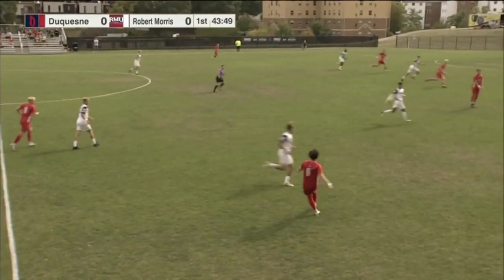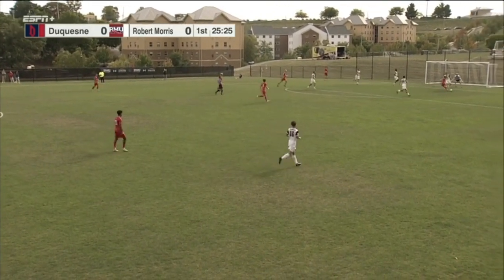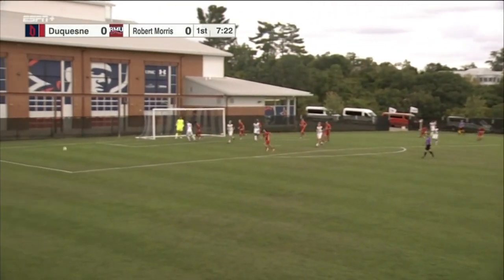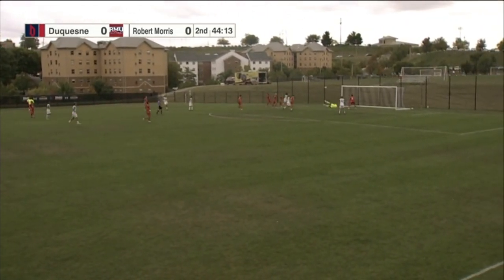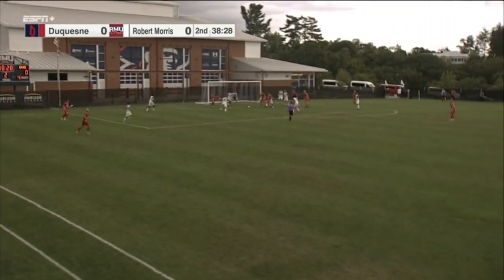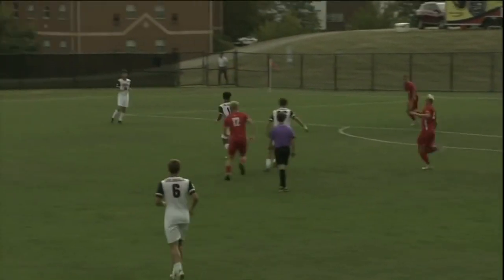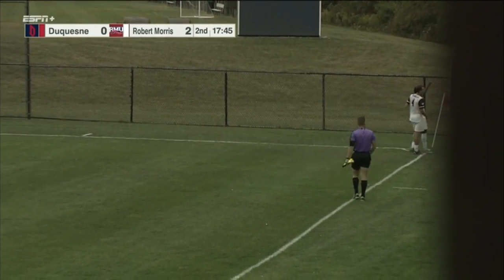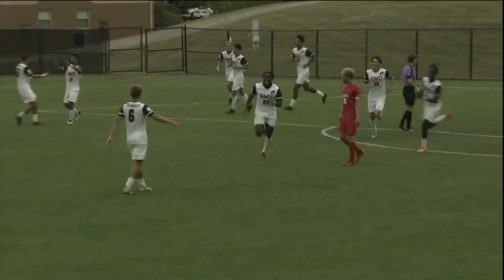Robert Morris vs. Duquesne Men's Soccer Highlights (9/17/24)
This video is an original broadcast and production of ESPN, the Horizon League, and Robert Morris University. I have claimed no ownership of this material, nor profit from it in any way. This video is intended for historic archival and educational viewing purposes only.